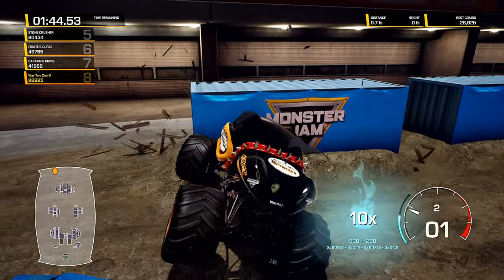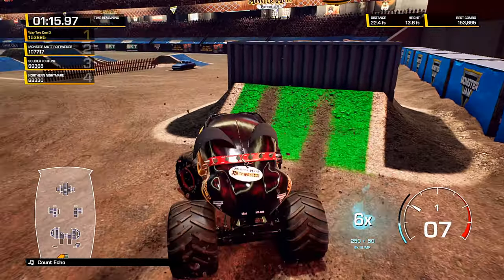Timed Destruction Monster Mutt Rottweiler Glendale 2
Monster Mutt Rottweiler, Whoff Whoff, Let's go!

As always, Hold on, Pull those belts tight one more time, and Let's Go RACING!!

My moto is simple: Life is short * It is what it is * Karma is REAL! * LIVE LIFE!! Just have fun and can we all just get along? Set down, hold on, and Lets ROCK!!